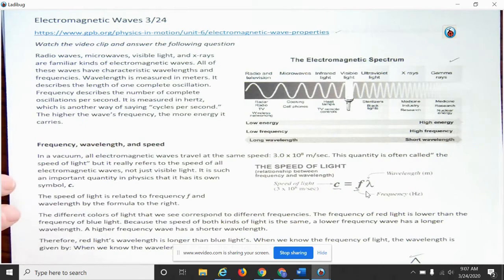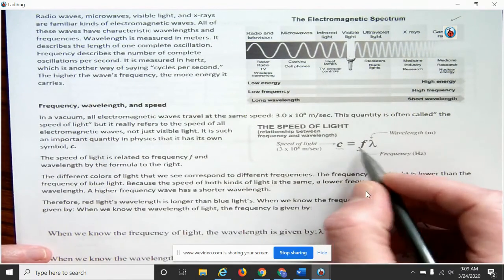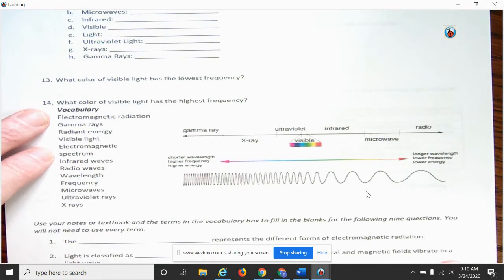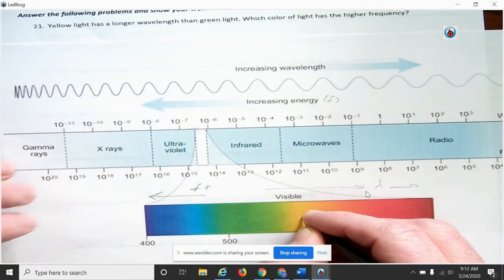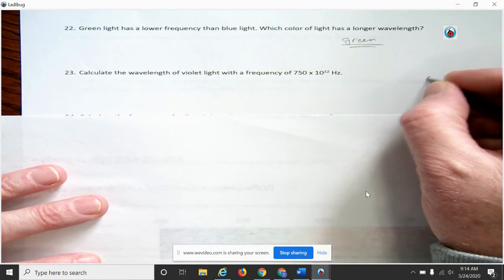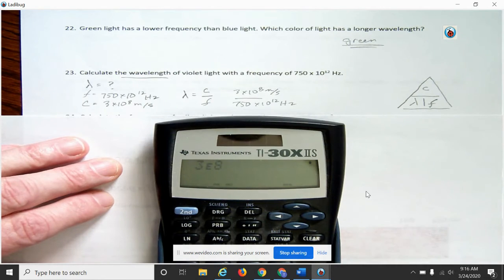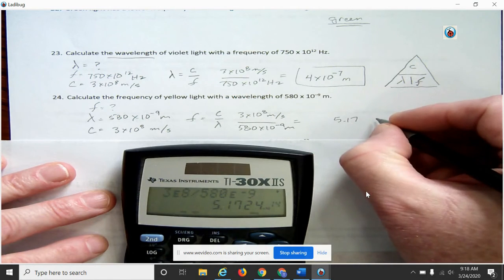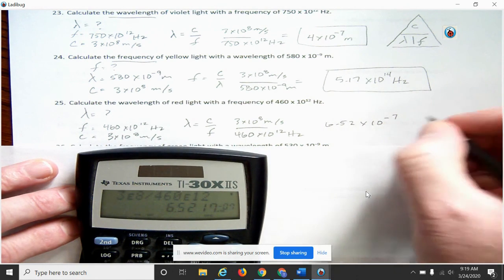EM waves 2a